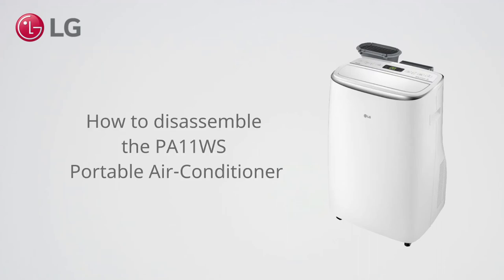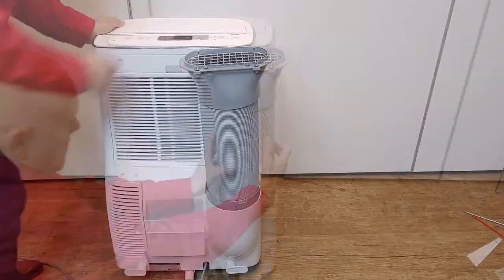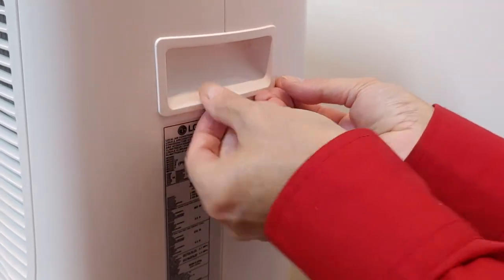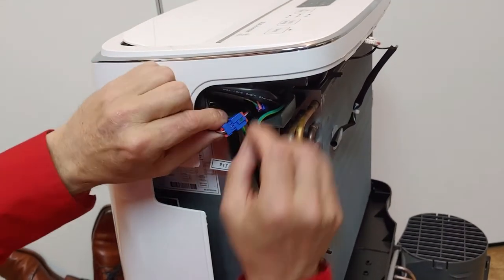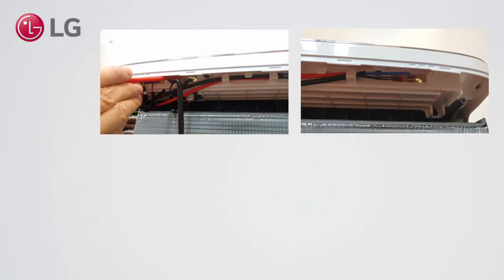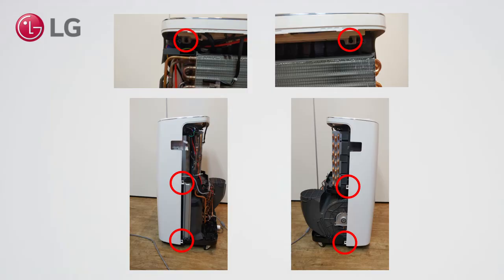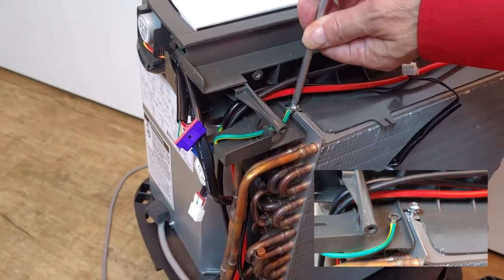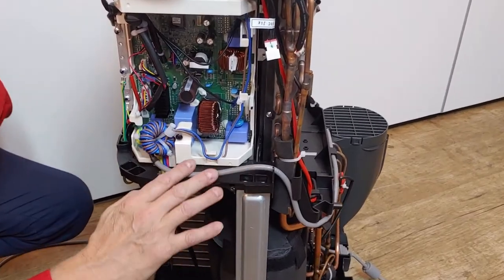[LG Portable Air-Conditioner] - How to disassemble the PA11WS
This video shows how to disassemble the PA11WS. The video includes disassembly of the ventilation hose, front and rear case and the Main PCB